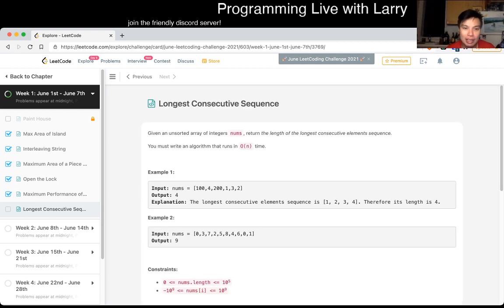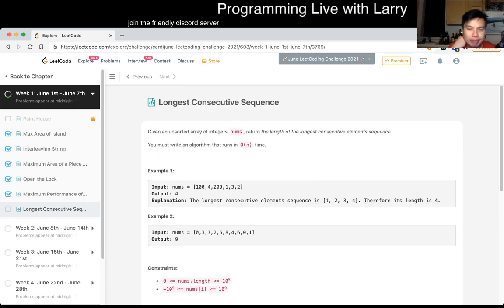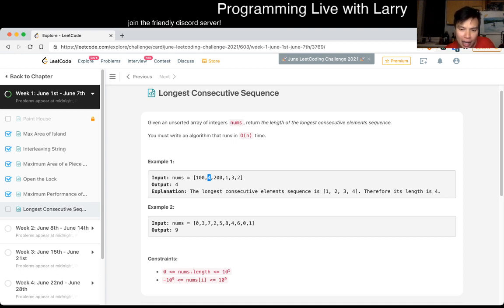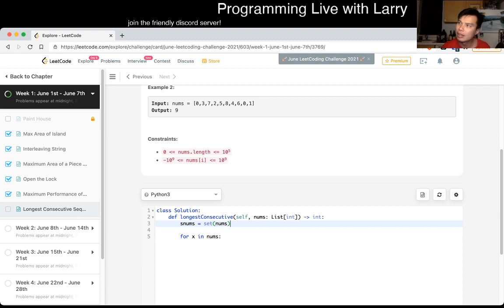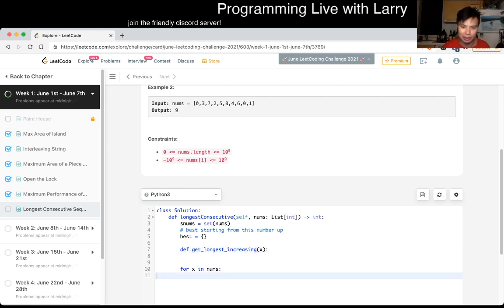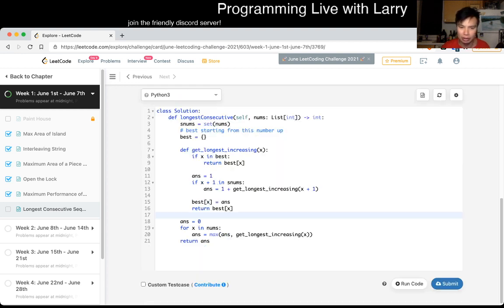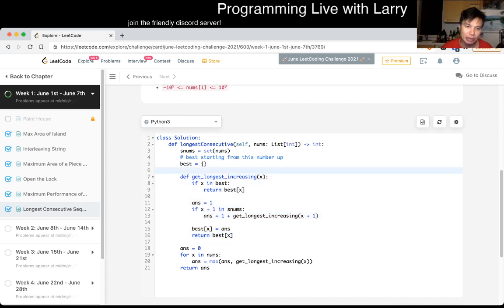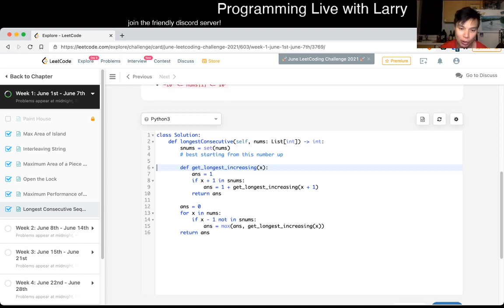Daily Leetcode #432: Jun 06, 2021 - 128. Longest Consecutive Sequence